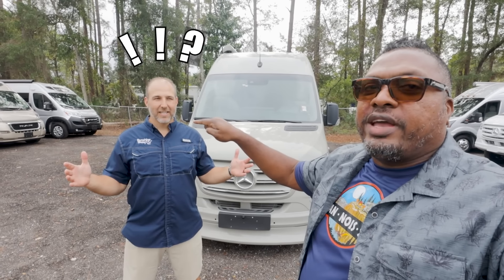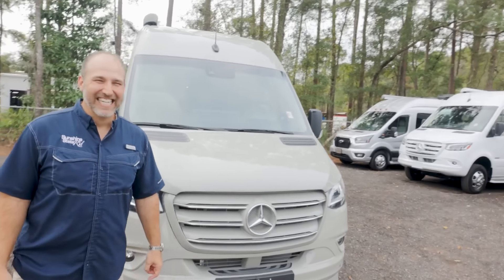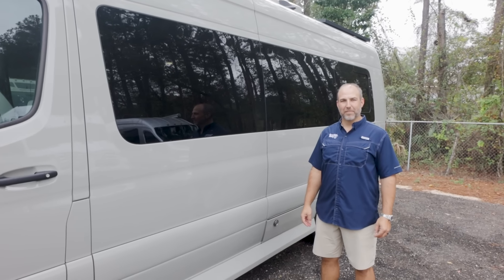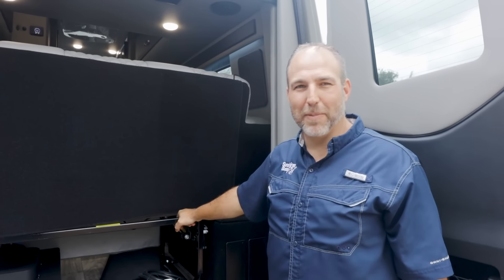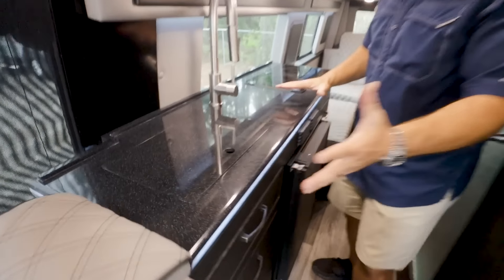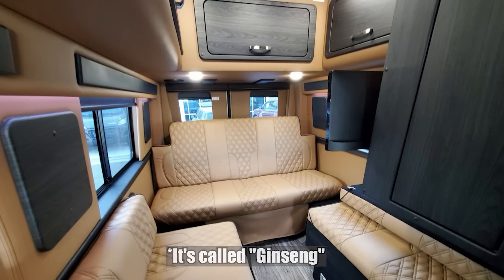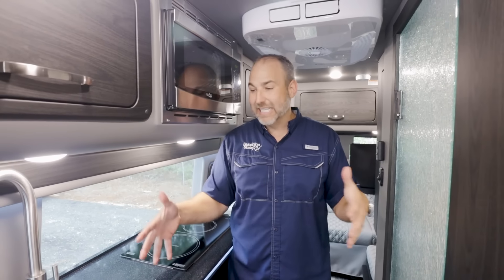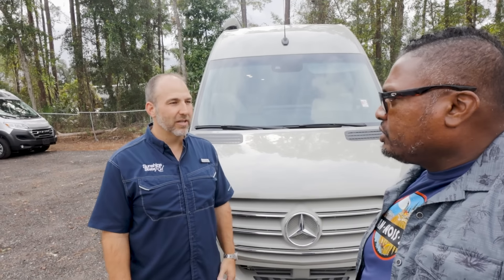2024 Midwest Automotive Patriot MD4 Mercedes Sprinter Van with Lithium Package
Full walkthrough of the 2024 Midwest Automotive Patriot MD4 Sprinter Camper Van with Eco-Freedom Lithium Package in new stone grey color, no propane. Thanks to Nick at Sunshine State RV for this van tour. @sunshinestatervs @MidwestAutomotiveDesigns

0:00 Intro
4:15 SSRV Ad
5:52 Mercedes Chassis Details
8:34 Exterior Tour
10:30 Powered Macerator
12:01 Suspension Upgrade
13:30 Eco-Freedom Package
15:12 Towing Capacity
15:39 Storage
17:04 Seat Belts
19:24 Interior Tour
20:18 Seats
22:33 Mercedes Amenities
24:09 Systems Control
24:43 Gree AC
26:11 Wood Trim Options
28:39 Wet Bath
31:12 Kitchen / Storage
33:54 Powered Sofa Bed
36:49 Wrap Up

2024 Midwest Automotive Patriot MD4 New Name Still The Same Luxury Mercedes Sprinter Camper Van